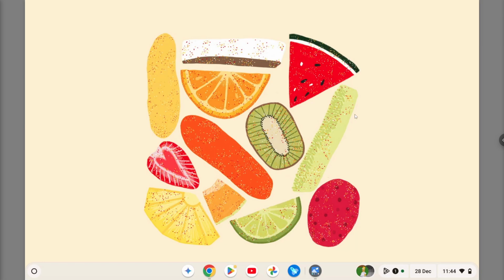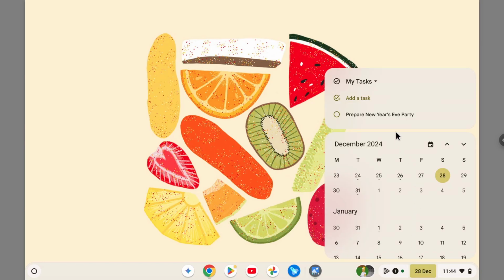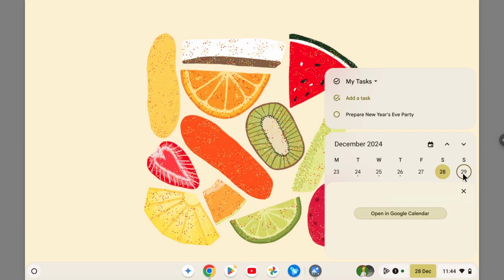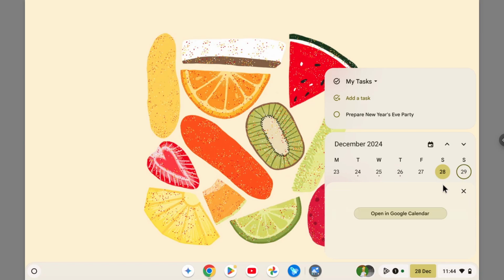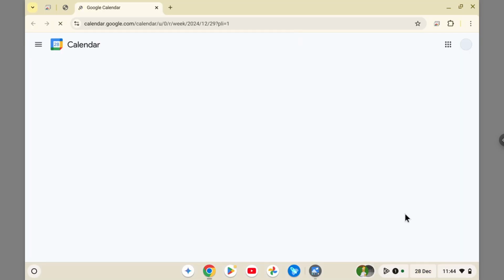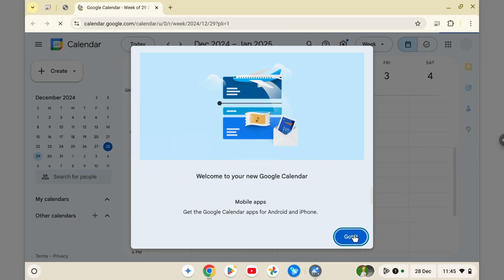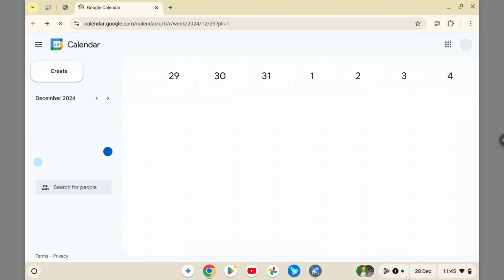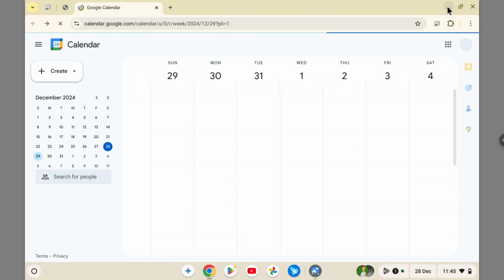How to Access Google Tasks Right from Chromebook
👉 In this video, learn how to access Google Tasks directly from your Chromebook, making it easier to manage your to-do lists. We'll guide you through the upcoming native integration of Google Tasks into the ChromeOS system tray, showing you how to use the new 'bubble view' feature to quickly view and manage your tasks without leaving your desktop. Say goodbye to navigating through multiple apps and hello to streamlined task management. Watch now to stay ahead and boost your productivity